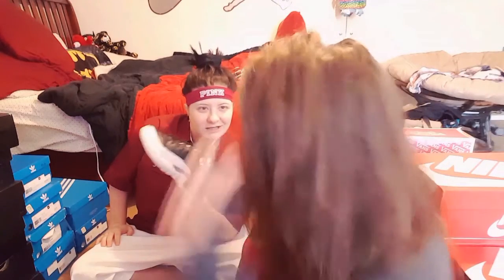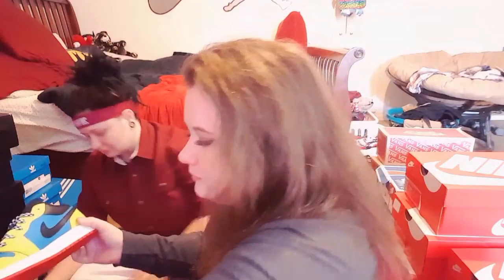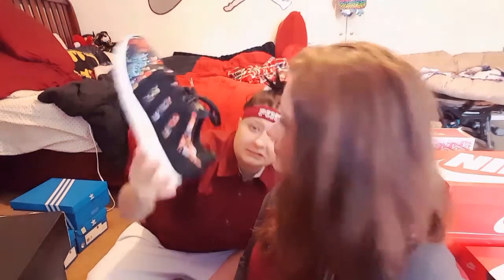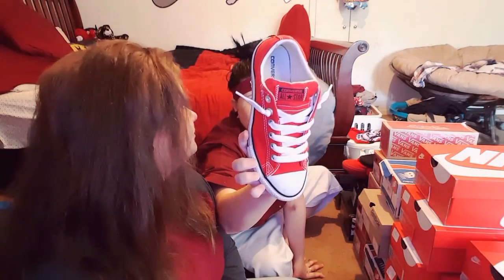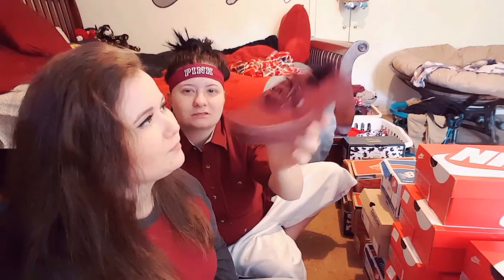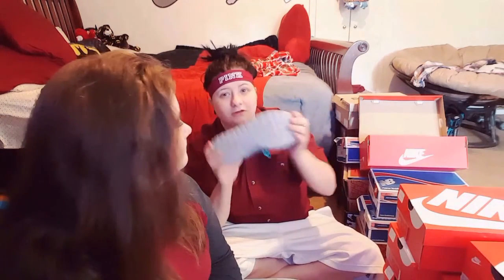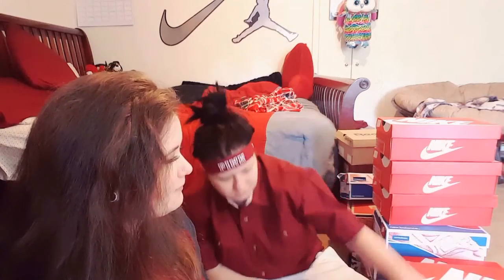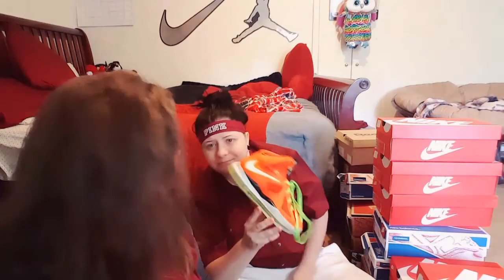Shoe Collection!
Welcome back, lovely.
This is my girl's shoe Collection. Mine will be part 2 which will be uploaded next week. Thank you so much for all your love and support!
Love you. ♡